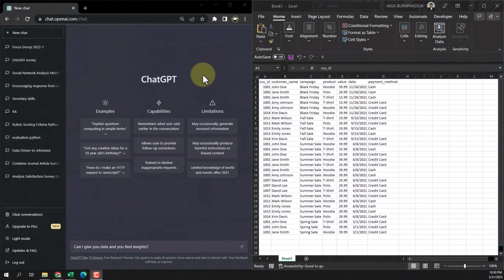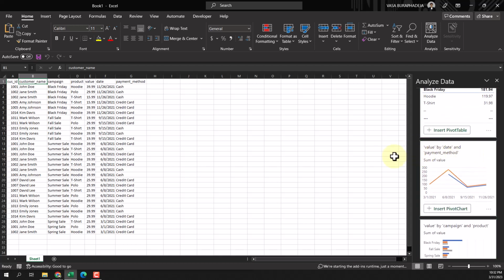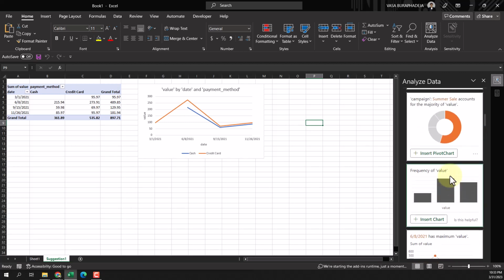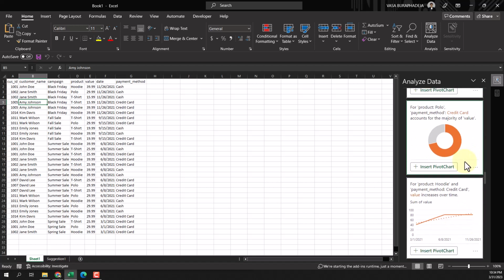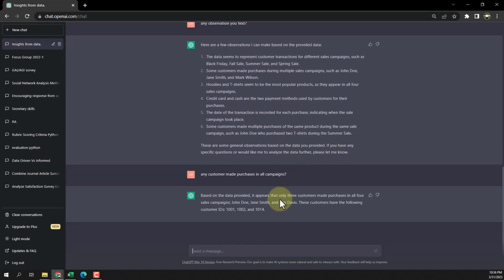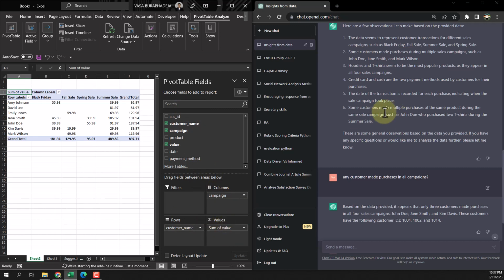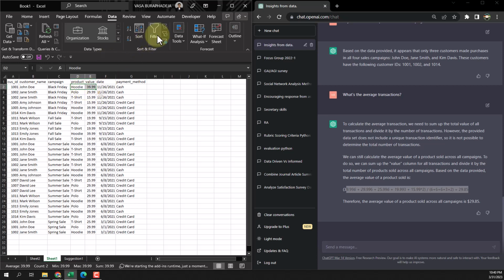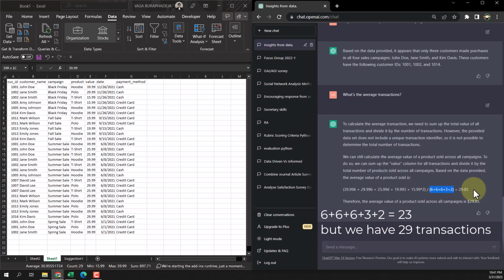Excel AI vs. ChatGPT: Which product delivers the best insights from data?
This video will give you overview of the strengths and weaknesses of Excel Analyze Data and ChatGPT when it comes to delivering insights from your data. So, which one is right for you? Watch the video to find out!